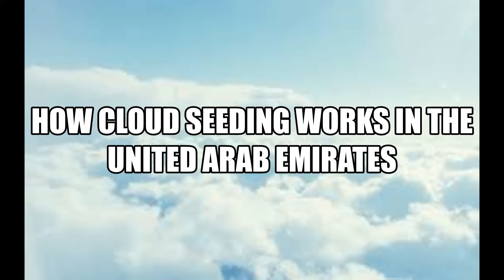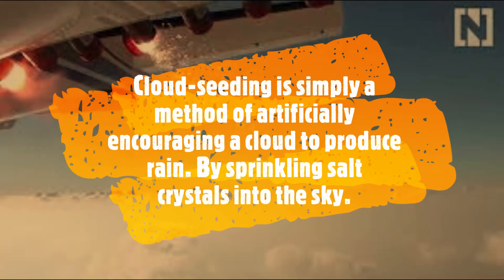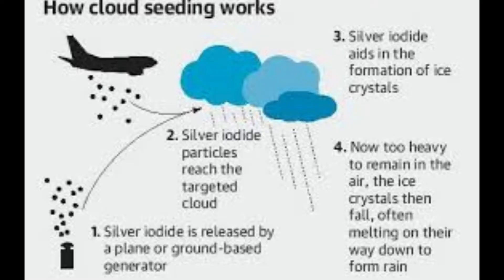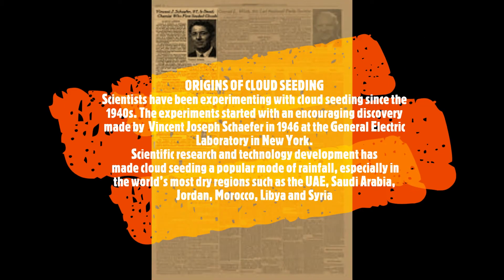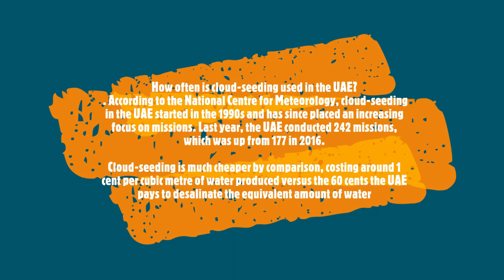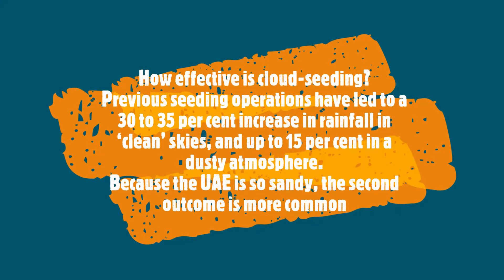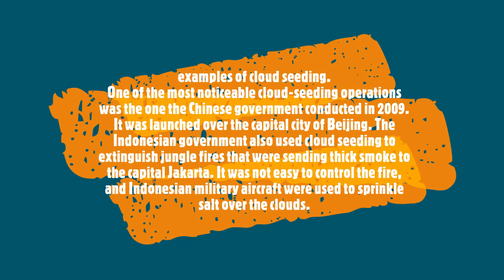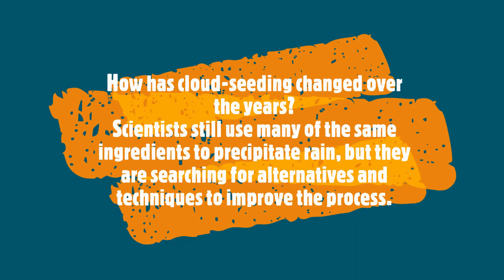How Cloud Seeding Works in the United Arab Emirates